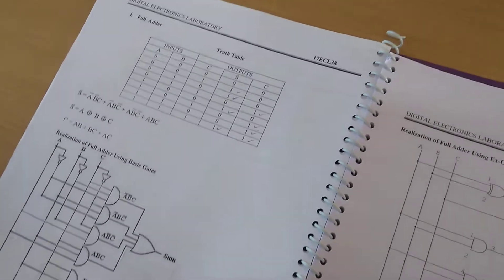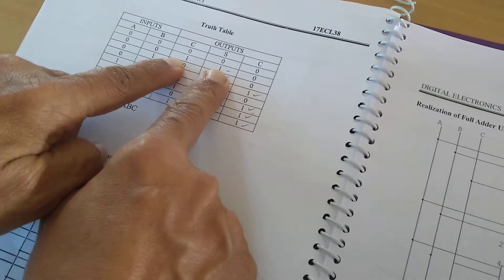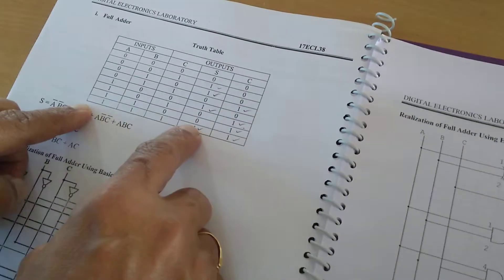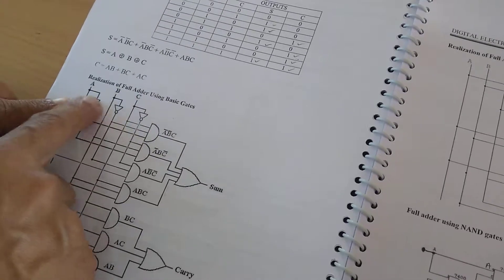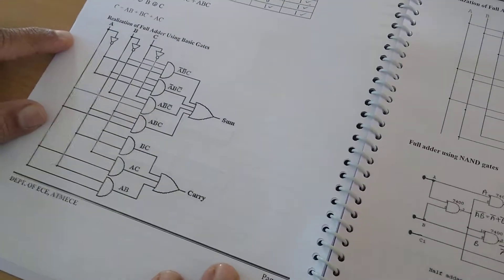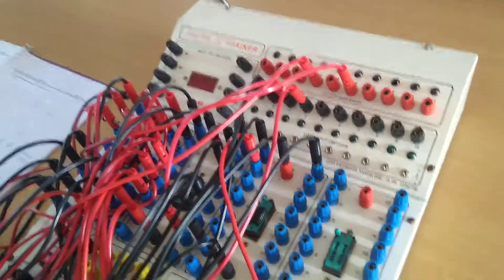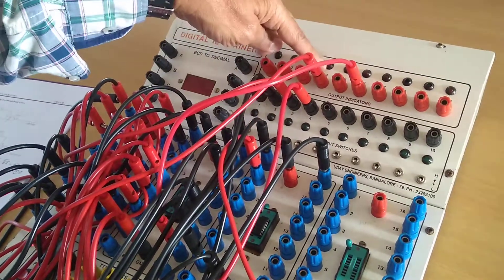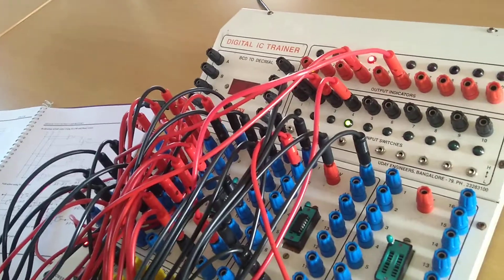FA BASIC GATES